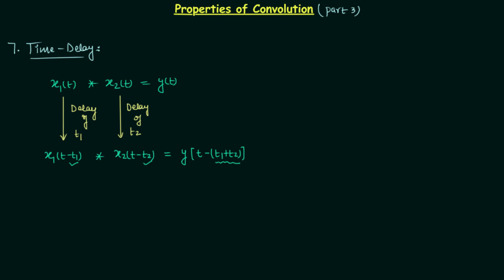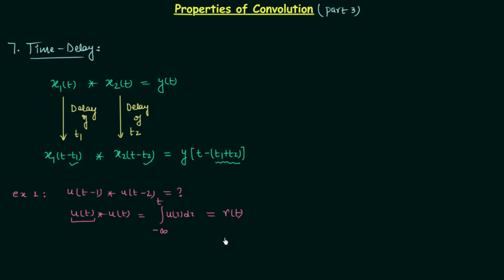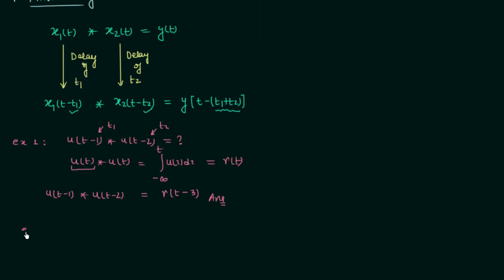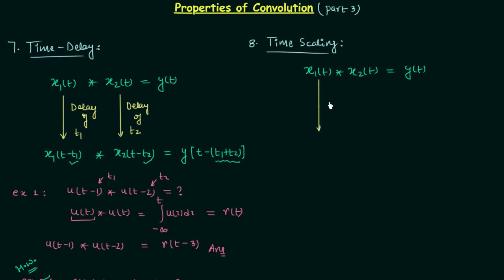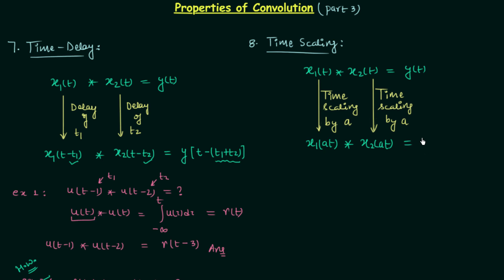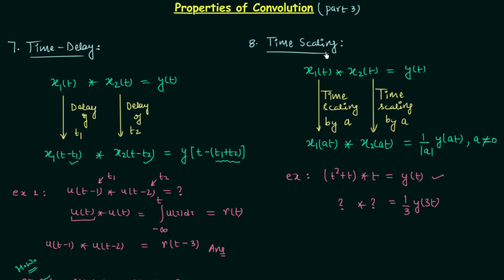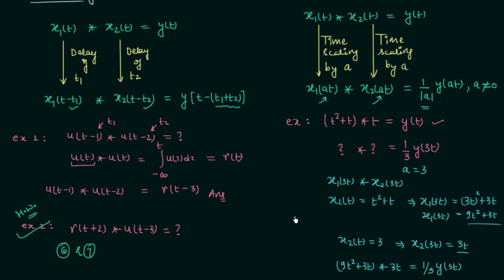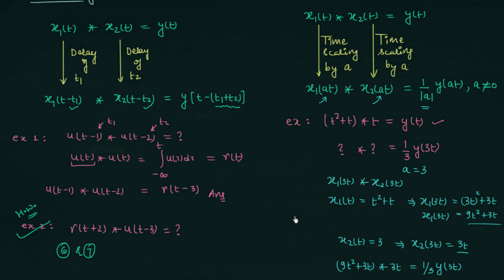Properties of Convolution (Part 3)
Signal and System: The Properties of Convolution Operation.
Topics Discussed:
1. Time delay property of convolution.
2. Time scaling property of convolution.
3. Solved examples of the convolution operation.
4. Homework problem on convolution operation.